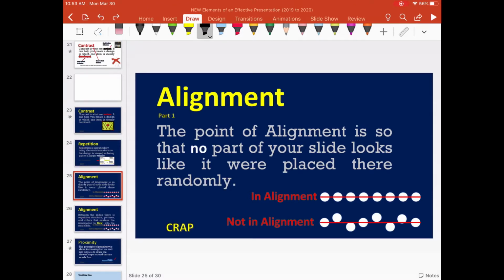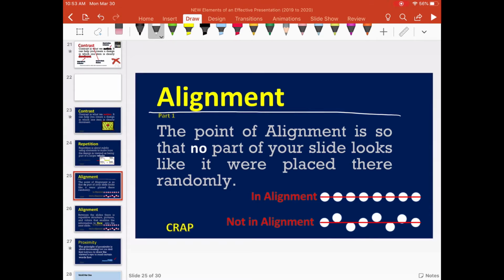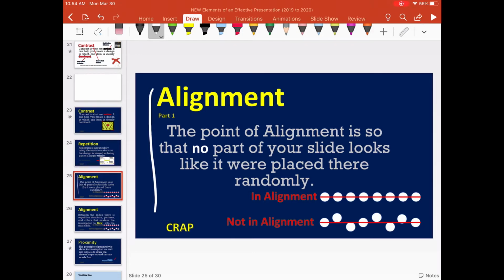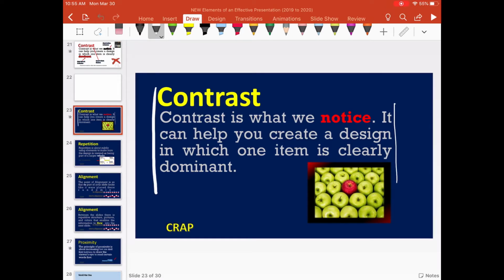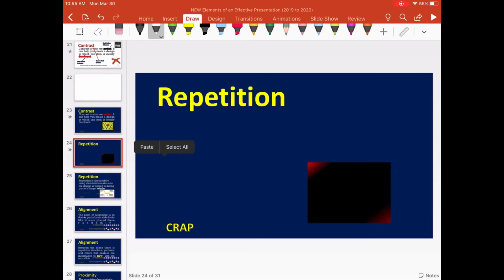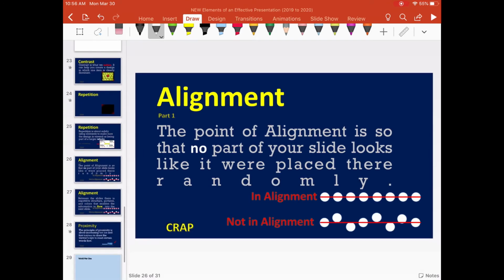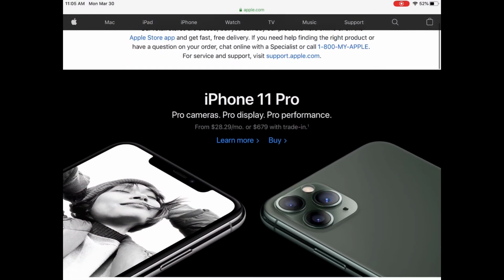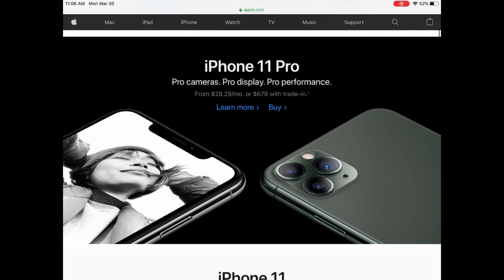Alignment (Design Theory)